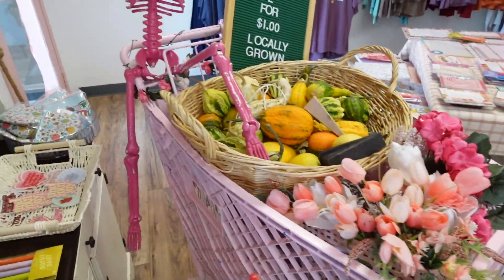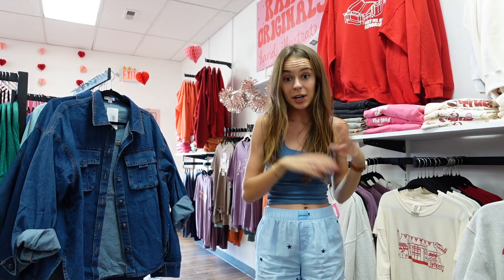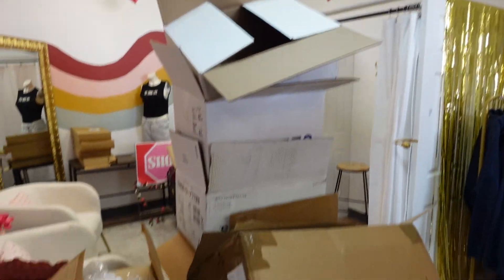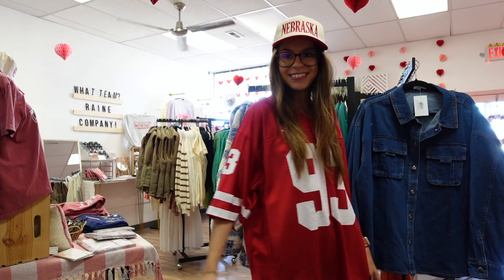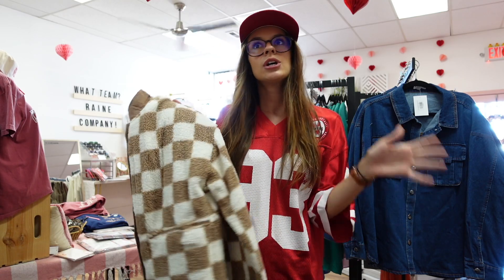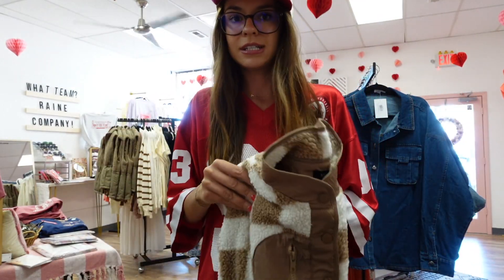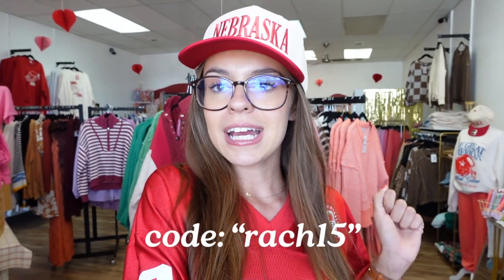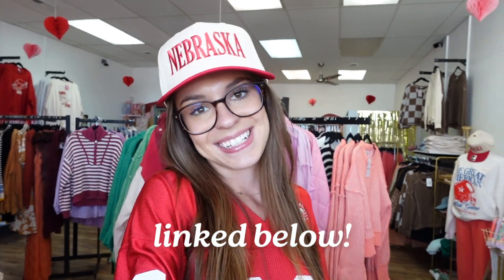behind the scenes as a 22 year old shop owner! new arrivals + packing orders!🎀🛍💗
hello, howdy, how ya doing?! i am so happy your are here !🎀💗
links!

keywords!
small business owner, behind the scenes, life in my 20's, packing orders, unboxing new inventory, reality of owning a shop, clothing store owner, happy vibes, fall outfits, fall styles